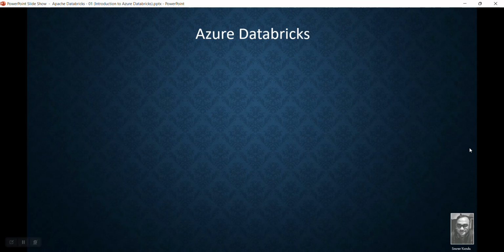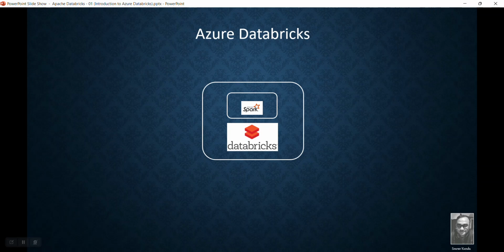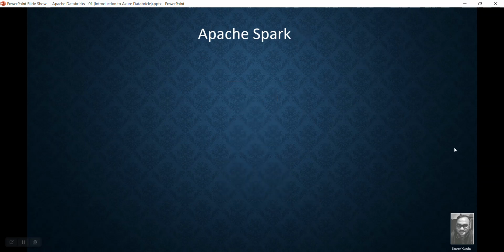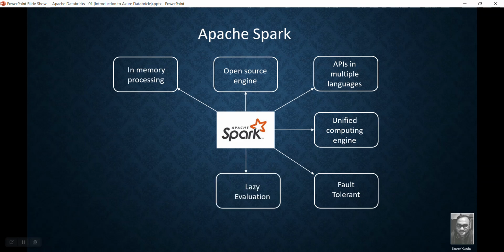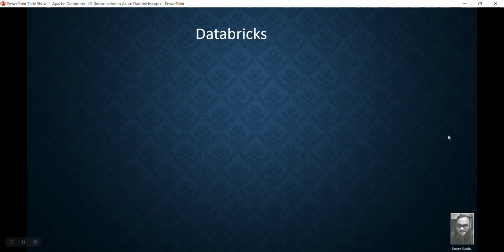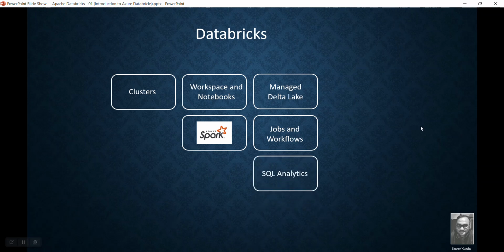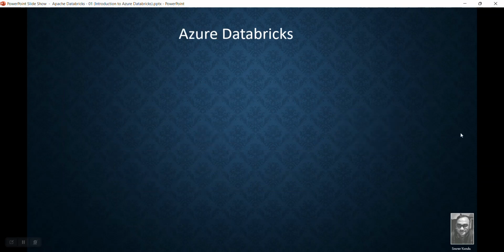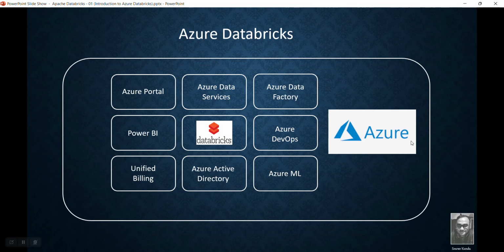Introduction to Azure Databricks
This video will introduce Azure Databricks along with basic features of Apache Spark, Databricks and Azure and how these works together